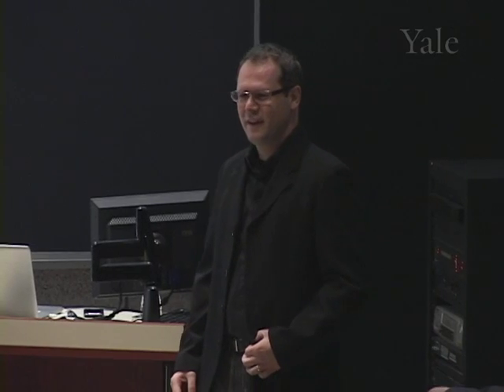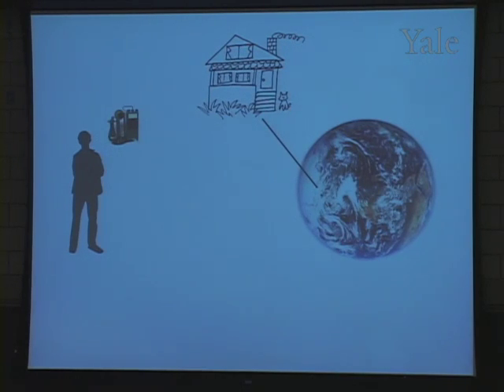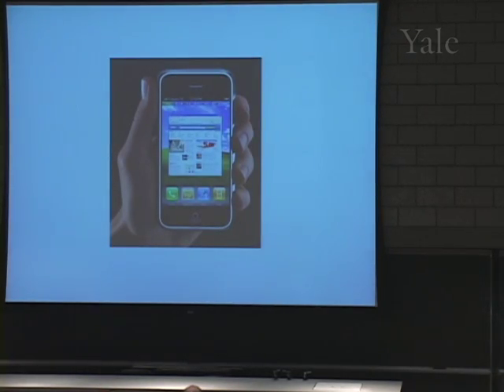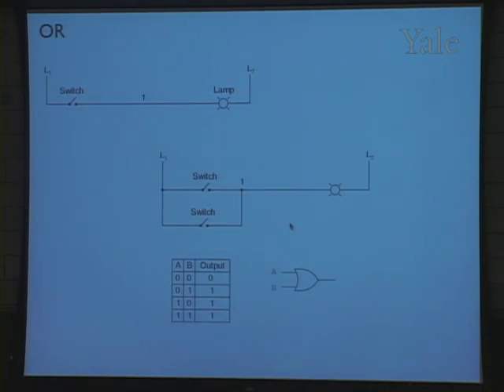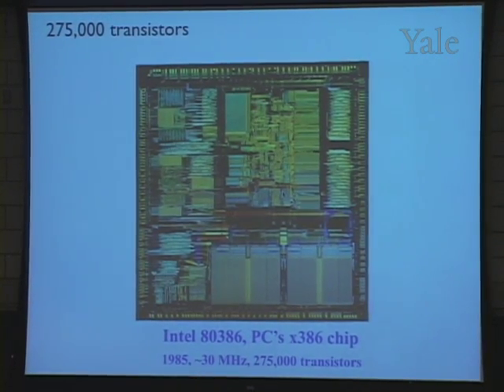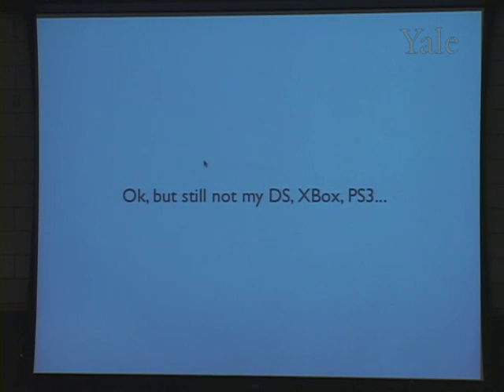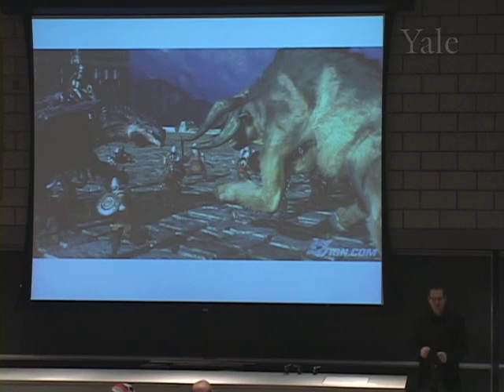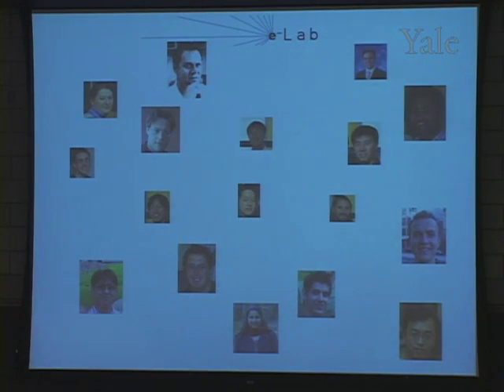10/10/09 Eugenio Culurciello - What Makes Your Gameboy Work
Science Saturdays is a special lecture series designed for families that brings the excitement of research and the passion of scientists to school-age children and adults. Each event involves a lecture by a Yale professor and engaging science demonstrations run by Yale college students. The lectures are free and open to the public and the topics explored are for kids in 7th grade and above. On October 10, 2009 the presentation was " What Makes Your Gameboy Work: How Electronics are Evolving" by Eugenio Culurciello, Electrical Engineer.